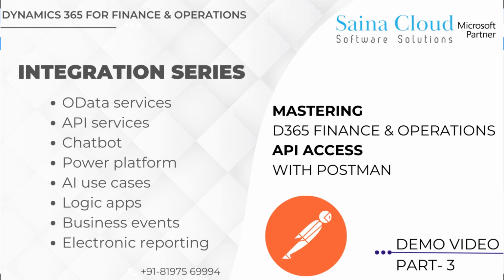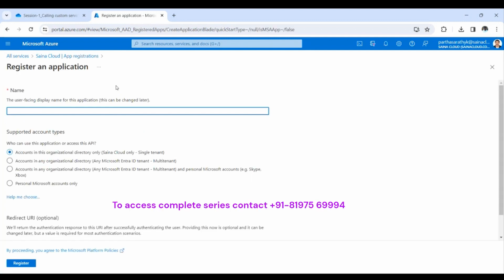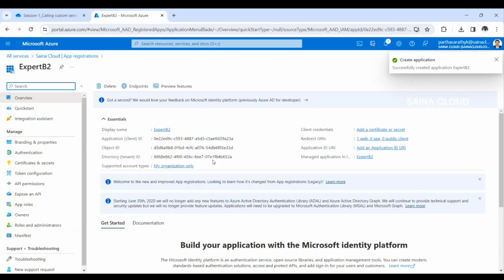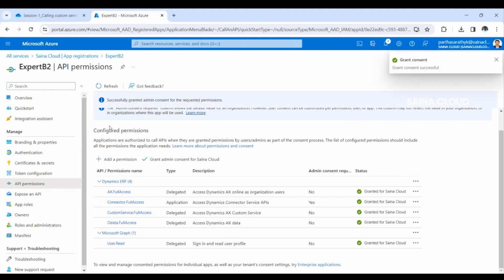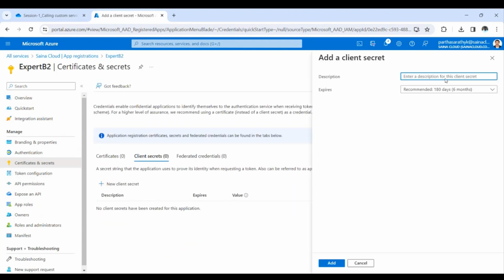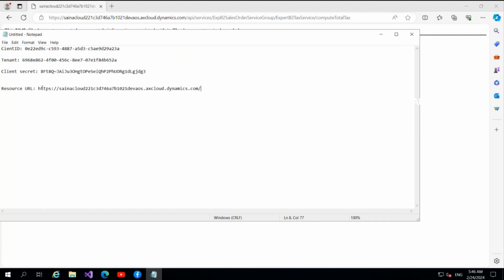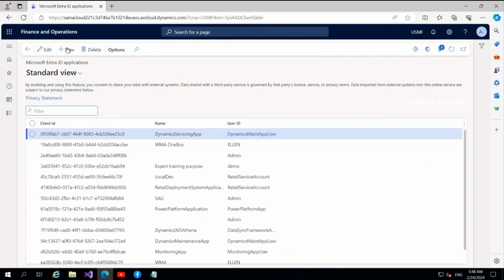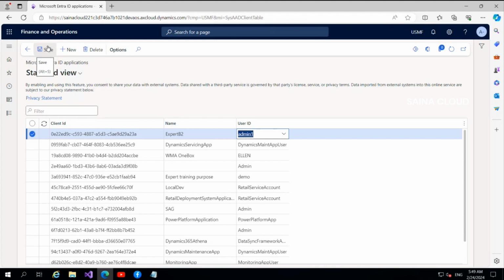How to create Azure web application registration to communicate with Dynamics 365 for Operations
Title: Streamlining External Access to Dynamics 365 for Operations: A Step-by-Step Guide

Description:
In this tutorial, we'll walk you through the process of creating a new service method in Dynamics 365 for Operations and exposing it for external application usage. Additionally, we'll demonstrate how to simulate input to D365 services using the Postman utility to ensure that the services are functioning correctly.

Azure Integration:
1. Create a web app in Azure Active Directory to serve as the authentication endpoint for accessing Dynamics 365 services.
2. Generate a token using the GET method to authenticate requests to Dynamics 365 services.

Collect the generated client information, including ClientID, Client Secret, and TenantID, for use in the authentication process.
By following this guide, you'll gain the knowledge and skills needed to create and expose service methods in Dynamics 365 for Operations, as well as validate their functionality using the Postman utility. Additionally, you'll learn how to integrate Azure Active Directory for secure authentication and access control.

Ready to take your Dynamics 365 integration skills to the next level? Let's get started!